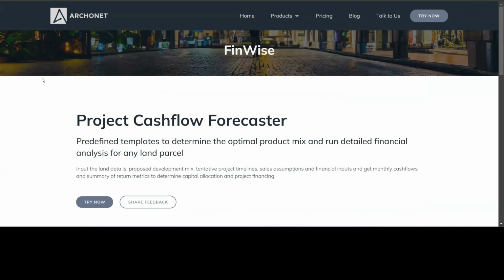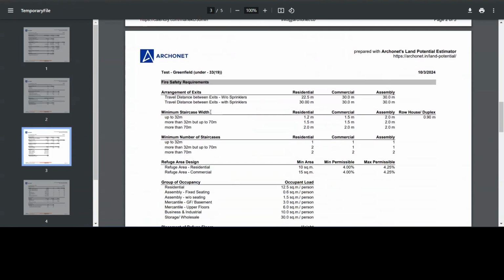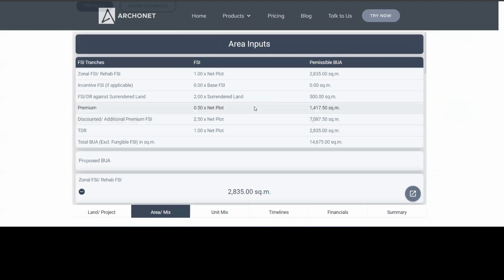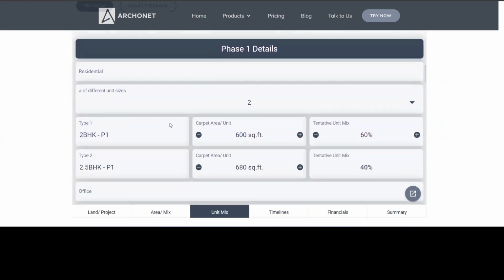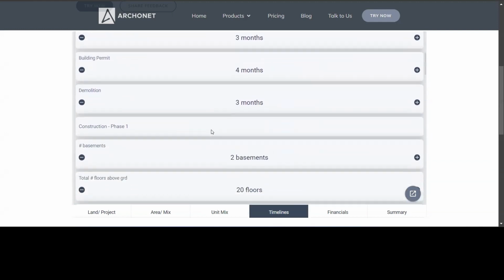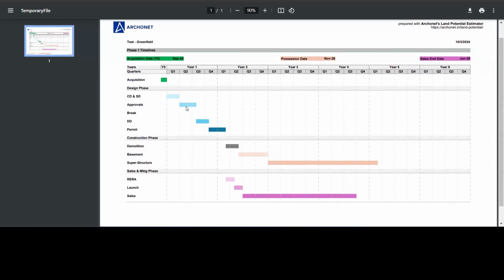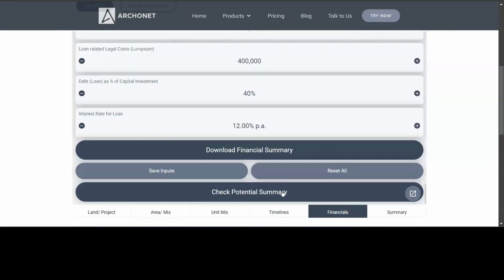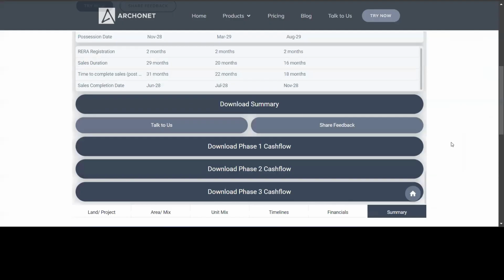Archonet | FinWise_Demo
Predefined templates to determine the optimal product mix and run detailed financial analysis for any land parcel. Input the land details, proposed development mix, tentative project timelines, sales assumptions and financial inputs and get monthly cashflows and summary of return metrics to determine capital allocation and project financing.